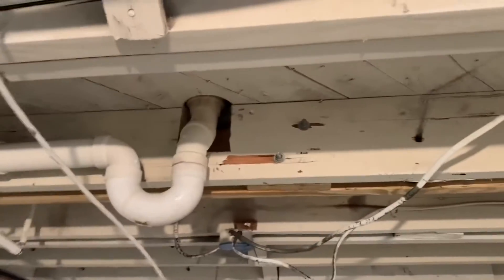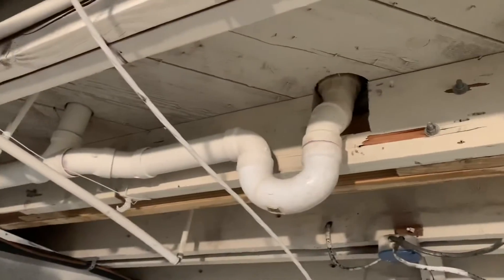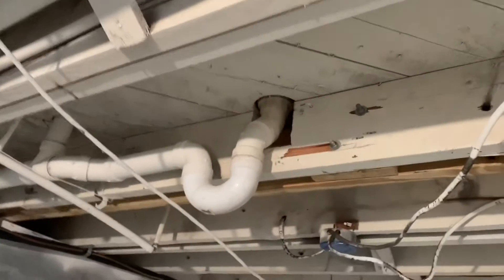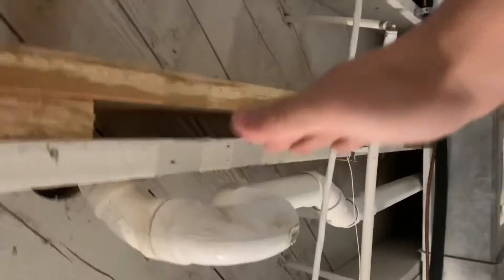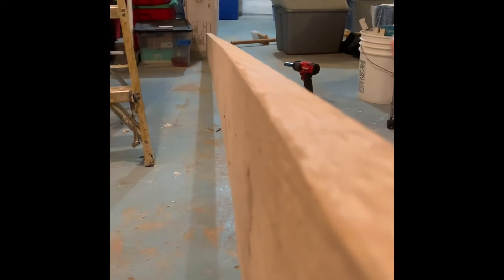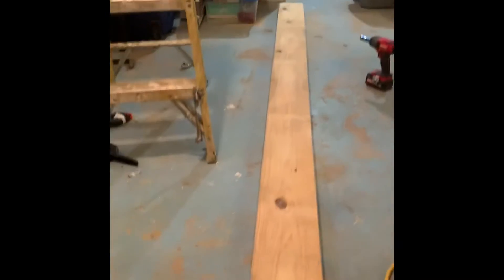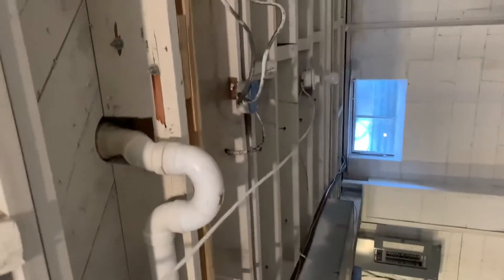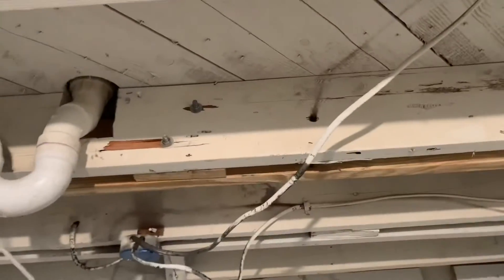Floor Joist Missing a CHUNK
Previous owners of our home added a bathroom and essentially cut through the floor joist! The floor ended up bowing, and started to bounce. This is how I saved tons of money and fixed the issue.